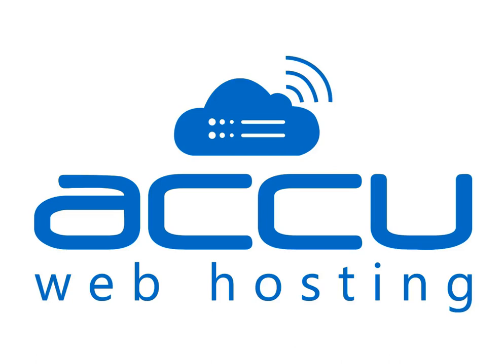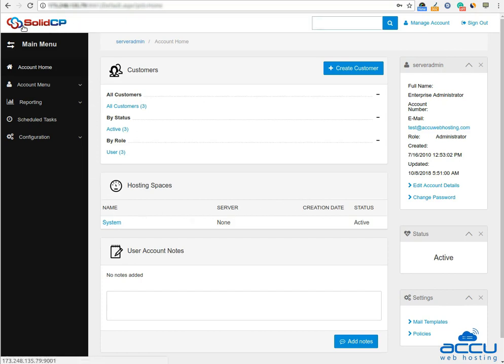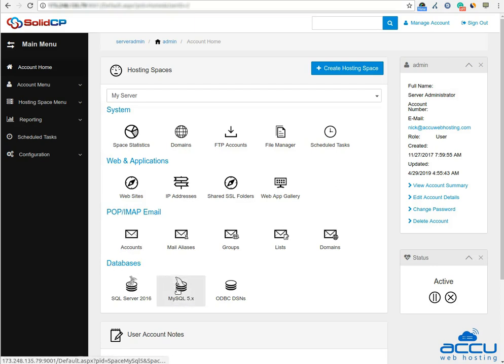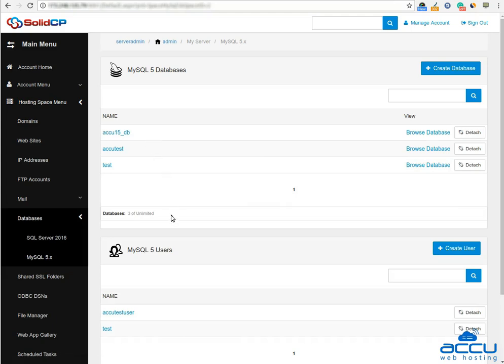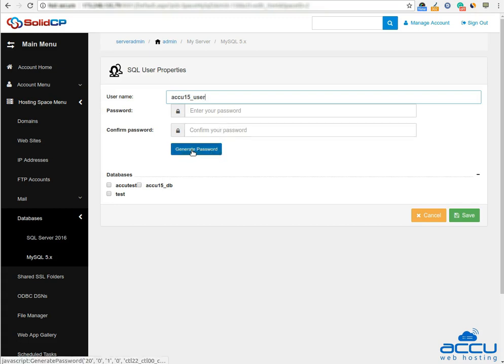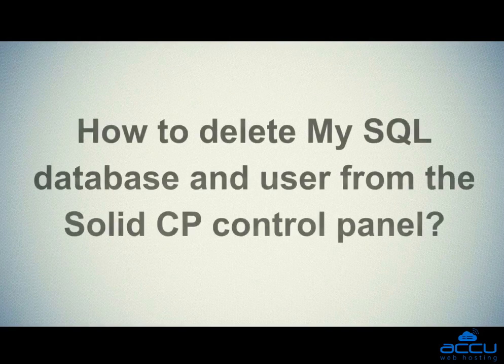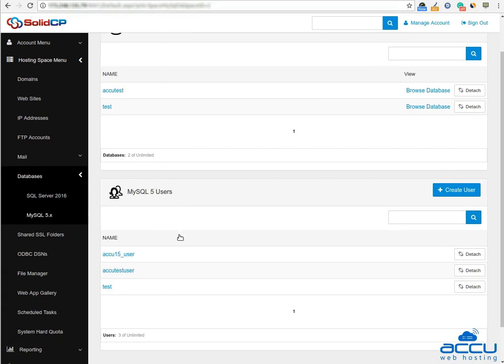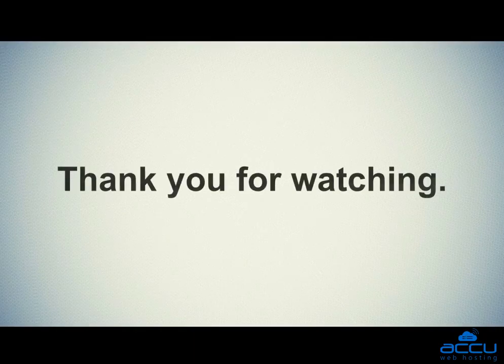How to add and delete MySQL database and user in SolidCP control panel?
This video tutorial will help you to add/delete a MySQL database and user in SolidCP.